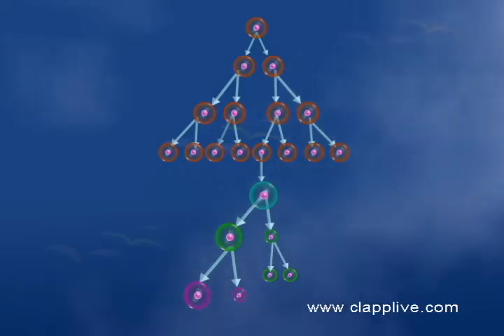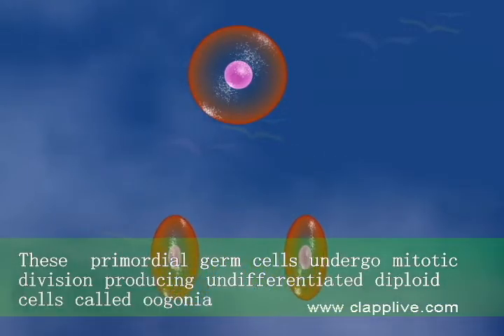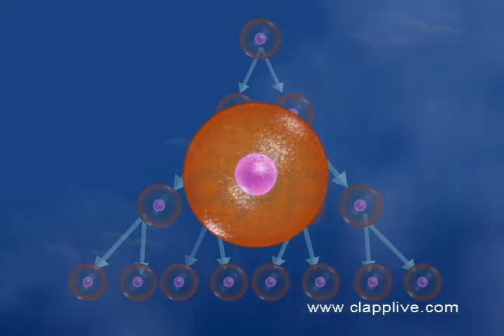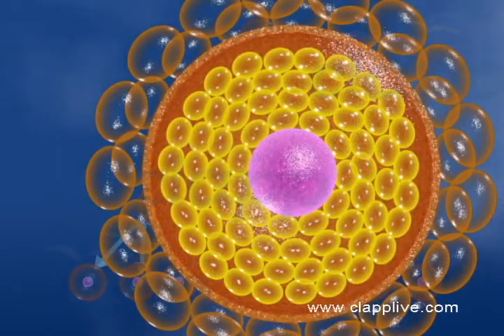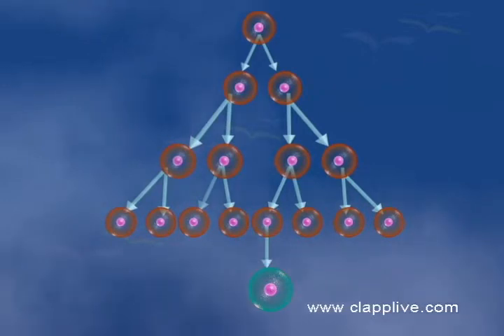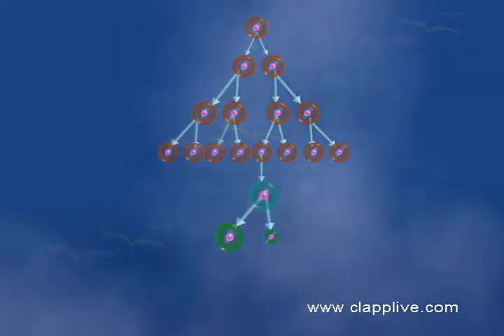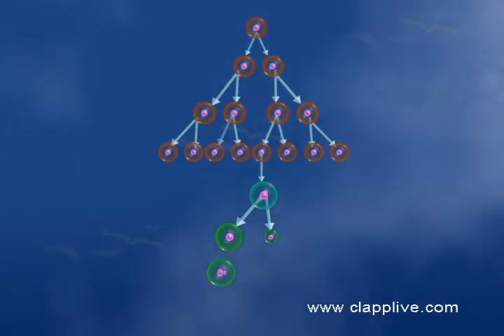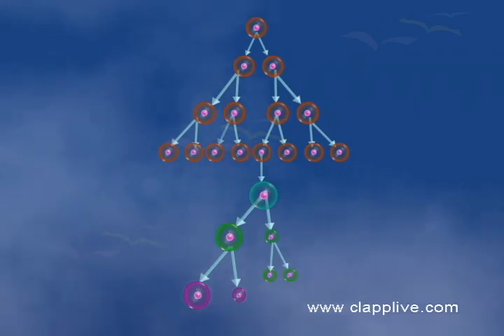oojenisis/ pregnancy/ fertilization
Oogenesis is initiated during the embryonic development. It consists of three phases- multiplication phase, growth phase and maturation phase.

Multiplication Phase:-The germinal epithelium of foetal ovary consists of some large cells. These primordial ovumcells undergo mitotic division producing undifferentiated diploid cells called oogonia (gamete mother cells). These again multiply by mitotic division, and project in to the stroma of the ovary as a cord (the egg tube of Pfluger).  Later it becomes into a round mass, the egg nest.
During the embryonic development stage, about two million oogonia are formed and no more are formed and added after birth.

One cell in the egg nest grows and becomes the primary oocyte which is diploid. The other oogonia lose the potentiality to become the primary oocyte and become the follicular cells or granulosa cells. These granulosa cells surround the primary oocyte to nourish and protect it. The structure thus formed is called the  . Meiosis begins in the primary oocytes soon after their formation.  But the division process gets arrested and oocyte remains in the meiotic prophase I stage

Growth Phase:-The primary oocyte of the primary follicle undergoes a long period of growth termed growth phase.  A large number of primary follicles degenerate during this phase. At puberty, only 60,000 to 80,000 primary follicles are left in the ovary. With the onset of puberty, the primary oocyte becomes larger in size.
More layers of granulosa cells surround the primary oocyte and a layer or theca is also formed around it. Such a structure is called secondaryfollicle. Each secondary follicle then develops a fluid filled cavity termed antrum inside it. The theca around the diploid primary oocyte divides into two- inner theca interna and outer theca externa. Thus a secondary follicle transforms to a tertiary follicle.
Maturation Phase:- At puberty under the influence of sex hormones the follicles undergo complete maturation. The fully grown primary oocyte inside the tertiary follicle completes its first meiotic division and produces two haploid daughter cells. The division of cytoplasm is very unequal. The larger cell is known as the secondary oocyte or ovum. It receives almost all of the cytoplasm. The other cell is extremely small and called as the first polar body. Both the cells have haploid number of chromosomes. The secondary oocyte develops a membrane, zonapellucida around it. Thus the tertiary follicle becomes a matured Graafian follicle.
The Graafian follicle ruptures and releases the
secondary oocyte or ovum by a process called ovulation.